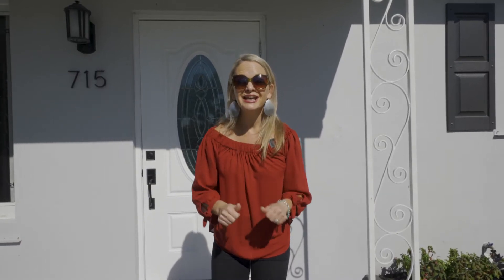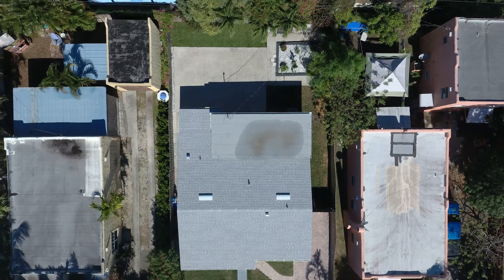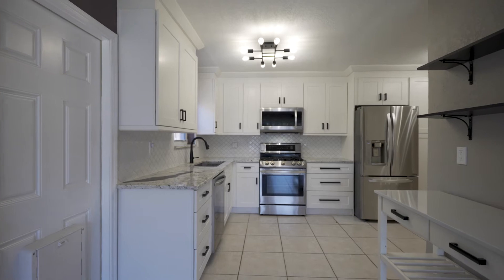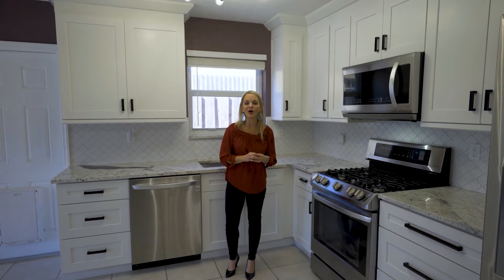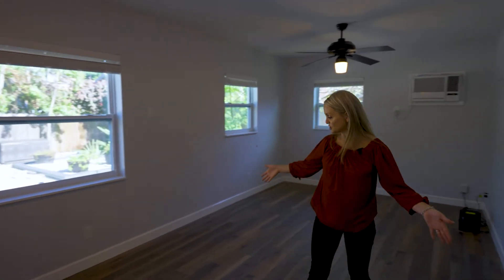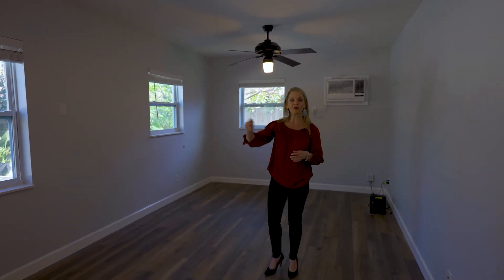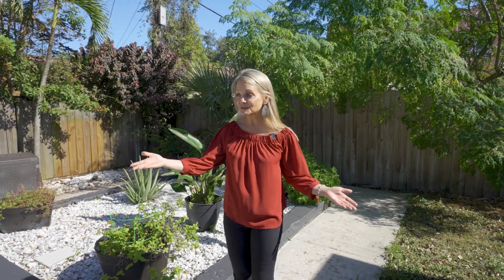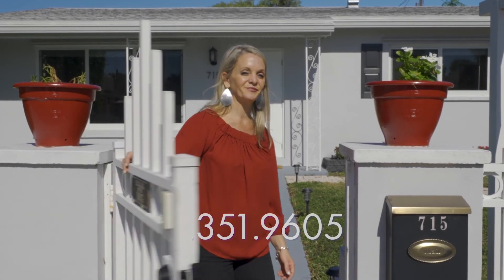715 Green St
This gorgeous ''smart'' home that you can control via phone, boasts a brand new roof, hurricane impact windows, impact front door, new gutters, all updated interior including top of the line stainless steel appliances to add to the updated kitchen with granite countertops. Gas range stove with gas water heater. A large back yard all fenced in, remote entry gate for driveway!  The current owners converted the back ''bedroom'' into more living space but you can easily convert back to ''master bedroom'' or an efficiency with it's own backdoor entrance and full bath. Smart home features: Ecobee thermostat, Orbit B-Hyve sprinkler timer [front yard], cameras/motion lights at each door, smoke/CO2 detectors, dishwasher. Electric/automatic/remote entry gate for driveway. IT HAS IT ALL!!!

📍 715 Green Street West Palm Beach, FL
 👩‍💻. Aimee Burrough